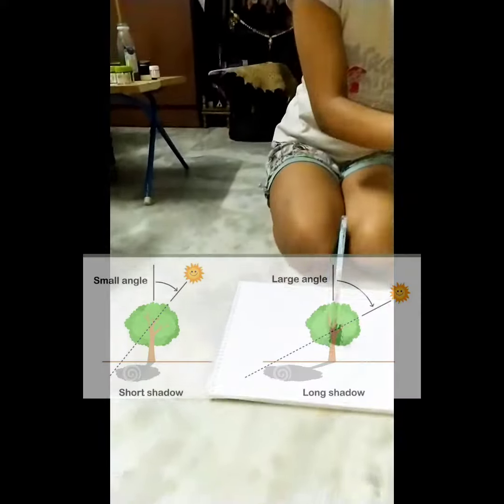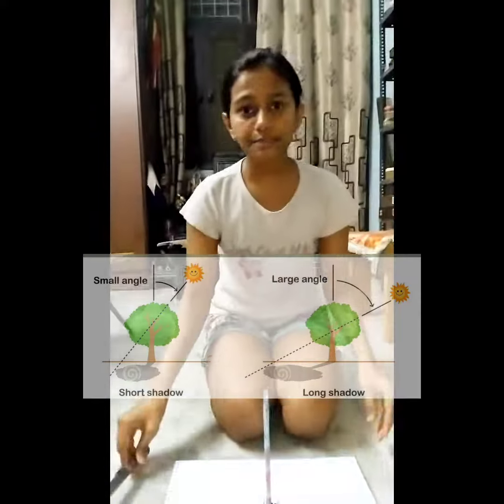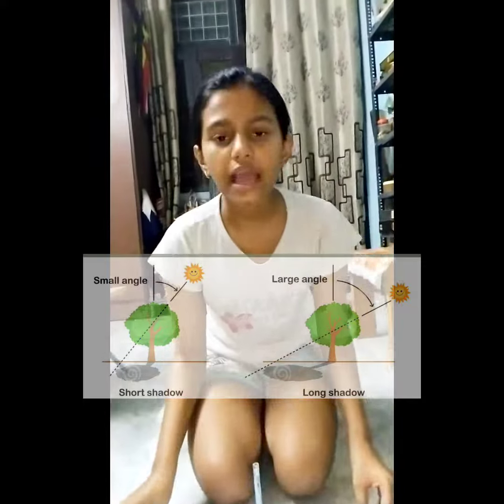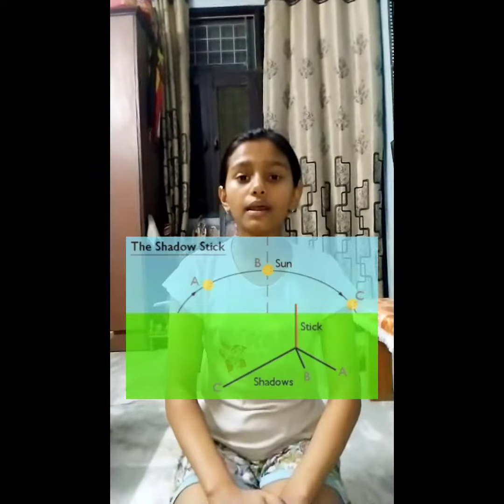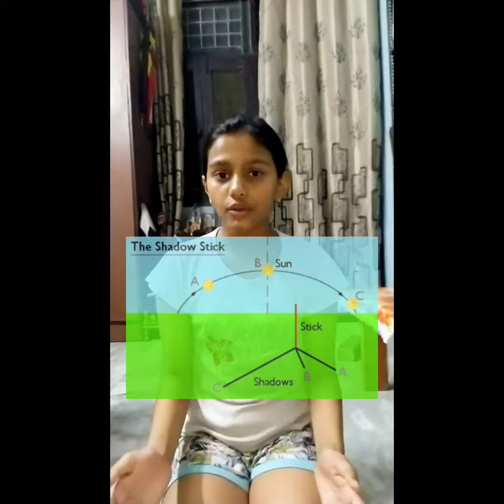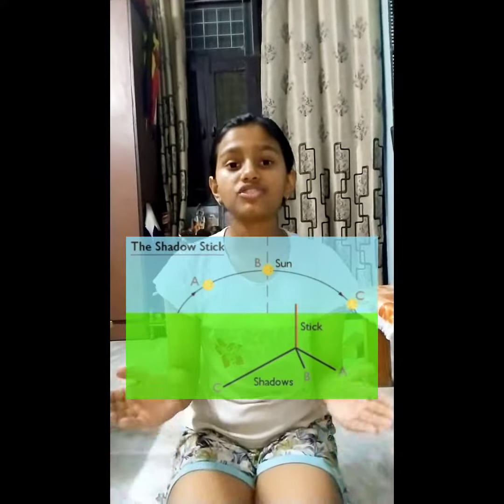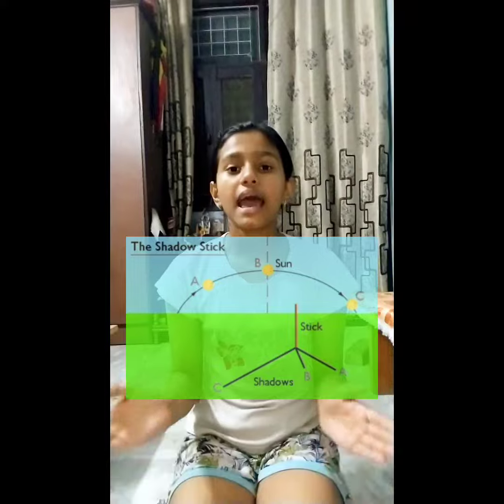school activity | how shadow is formed | science shadow and light | class 6 science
A shadow is an absence of light. If light cannot get through an object, the surface on the other side of that object (for example, the ground or a wall) will have less light reaching it. A shadow is not a reflection, even though it is often the same shape as the object.
Most shadows are made up of the umbra and the penumbra. All light is blocked by an opaque object in the umbra.
Shaina Jamdagni explained and demonstrated the concept of shadow formation beautifully.